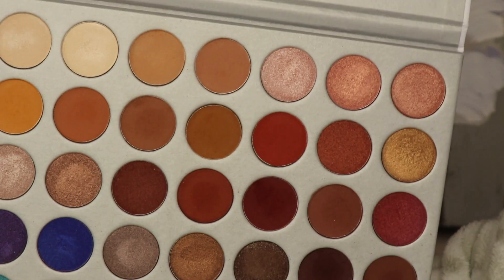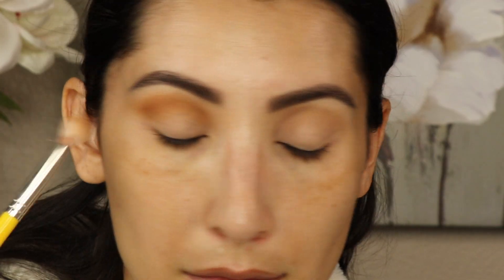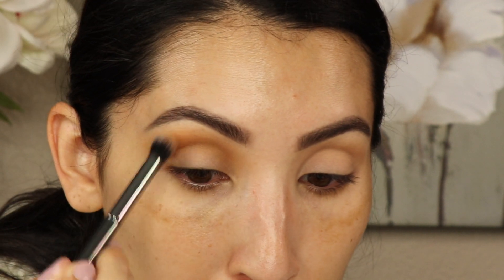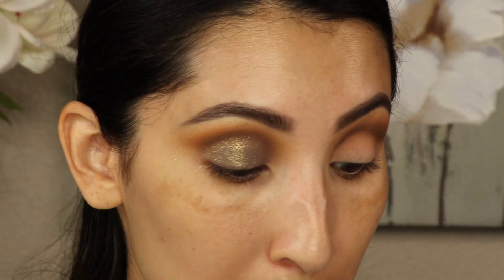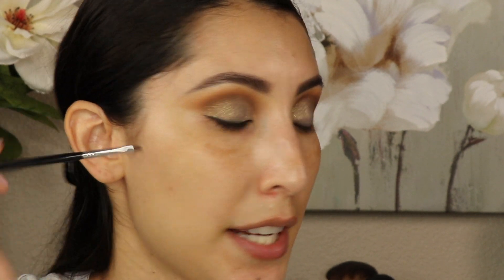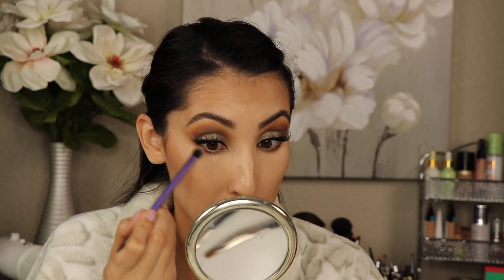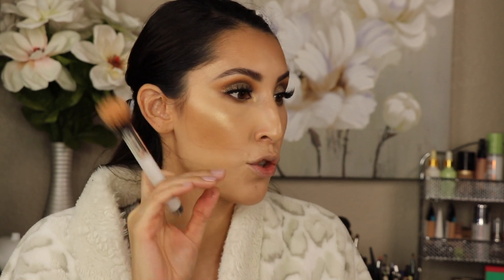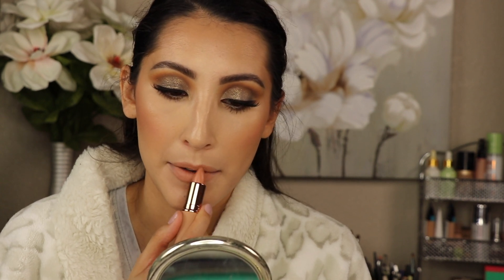Desi X Katy Dose of Colors (Harpoon) Makeup Tutorial | Jessin Reyes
Products Used:
Desi X Katy Dose of Colors
(Currently SOLD OUT, Restock will be in September)

Maybelline Gel Eyeliner in Blackest Black

Wet N Wild Blush in Blush Pink

Make Up For Ever Ultra HD Cover Stick Foundation

Smashbox Step by Step Contour Stick Trio - Contour Stick Only